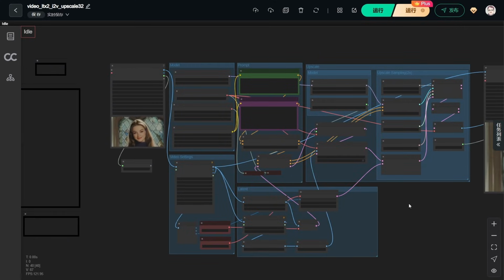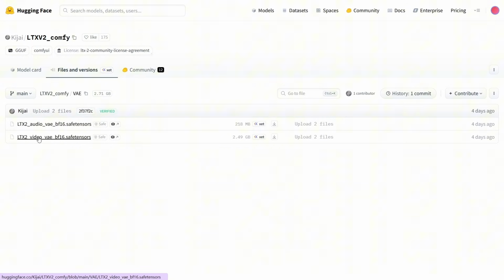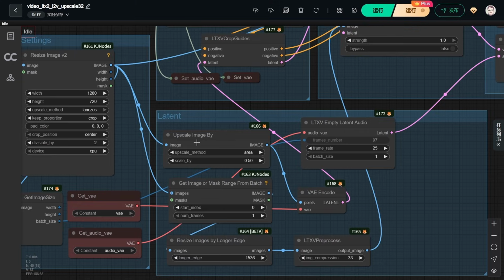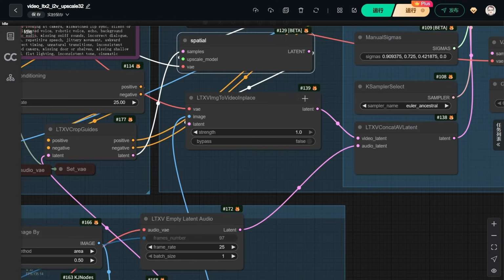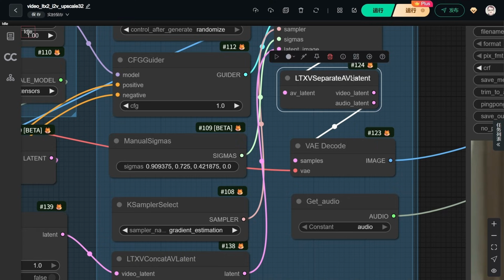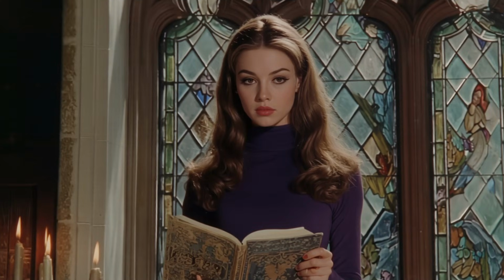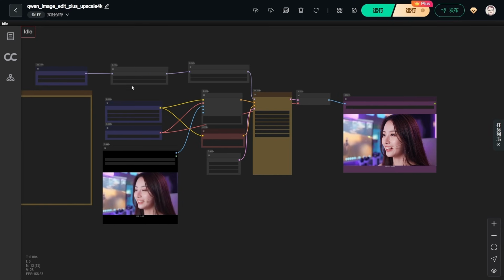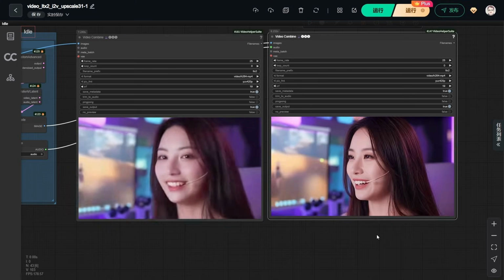Master LTX Video Upscaling: 2 Workflows for High-Res AI Video Enhancement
In this video, we explore a powerful use case for LTX Video (LTX Two): Video Upscaling and Enhancement.
We know LTX generates video, but can it fix your existing low-res clips? I have created two ComfyUI workflows to test this: a Simplified Version for quick results, and an Advanced Version that uses a "fixed" first frame for superior quality. We also tackle the common issue of identity drift in generative upscaling and how to solve it using Qwen Image Edit.
Key Topics Covered:
🔥 Two Workflows: Comparing the "Simplified" approach vs. the "Advanced First-Frame Guided" approach.
🛠️ Node Breakdown: Using Kijai’s optimized nodes, loading Transformers, VAEs, and the Embedding Connector properly.
🎵 Audio & FPS Secrets: Why 25fps is crucial and how to use an "Empty Latent" trick to prevent audio errors in ComfyUI.
🤖 Advanced Technique: Improving consistency by pre-upscaling the reference frame with Qwen Image Edit Plus.
⚠️ Real Testing: Analyzing pros and cons, including text hallucination and slight facial changes during the upscale.

online workflow
1、video_ltx2_i2v_HD_upscale_basic